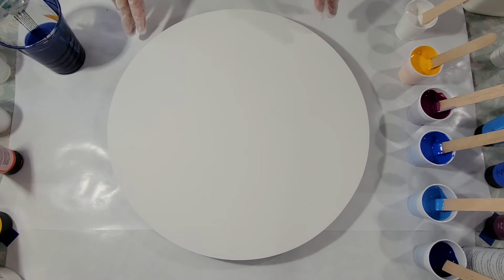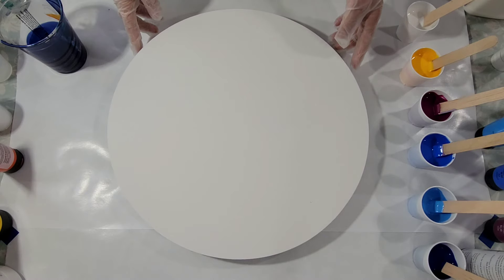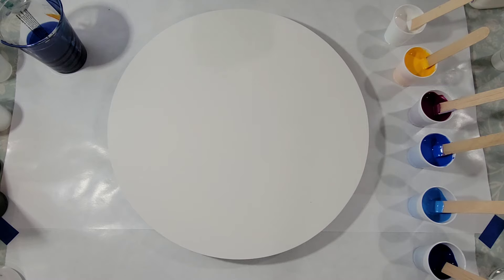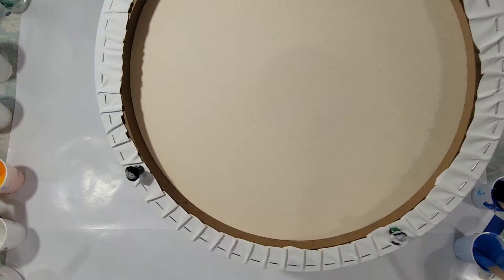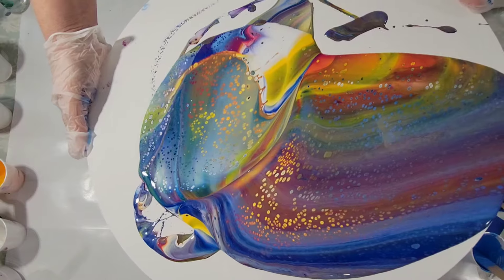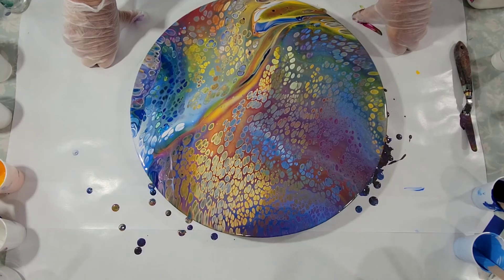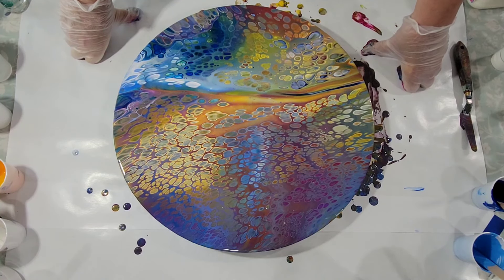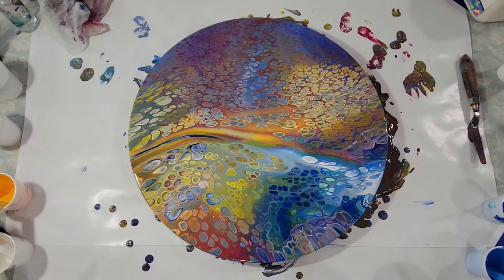(544) Acrylic Pouring FLIP CUP Technique for LOADS of CELLS - Easy Recipe FLUID ART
If you're looking for an acrylic pour with cells, watch this video! Easy peasy recipe for guaranteed success. Full details on recipe and colors used are listed below, as always.

I RECENTLY PUT ALL MY FLUID ART ON SALE. (I will split shipping costs with any purchases over $100 made outside of the US!

NEW PAINTINGS WERE ADDED recently.

**Everything has recently been reduced to lowest prices possible!**

Today's colors were mixed two parts Pouring Medium (Apple Barrel) to one part paint, plus a splash of water in some for consistency. Colors used were Master's Touch in Pale Blue, Cobalt Blue, Rouge, Cad Yellow Medium, Orange, Artist's Loft White and Prism Pour Egyptian Blue (I added a little glue to both the white and the EB to thicken to match the consistency of the Master's Touch colors)